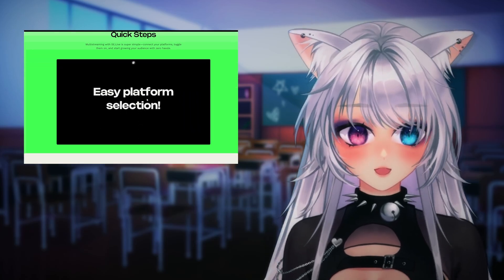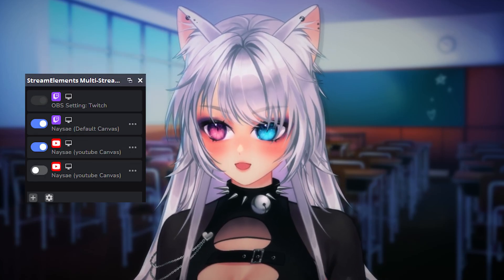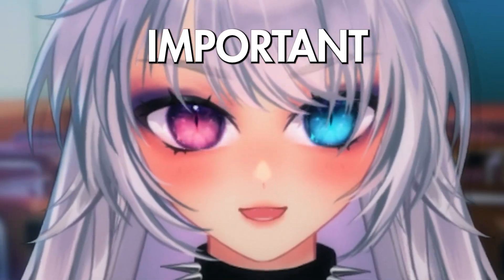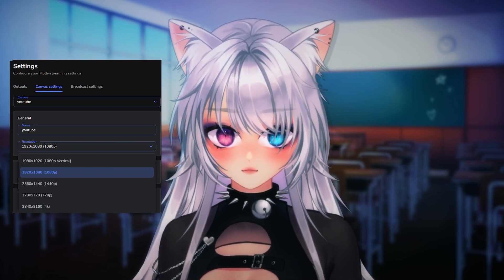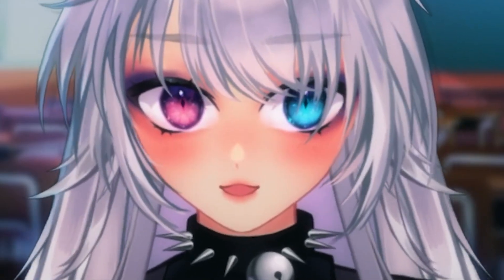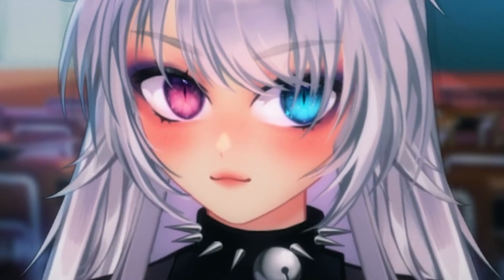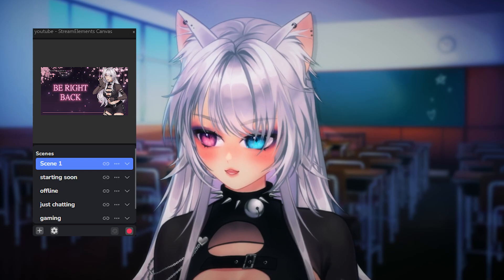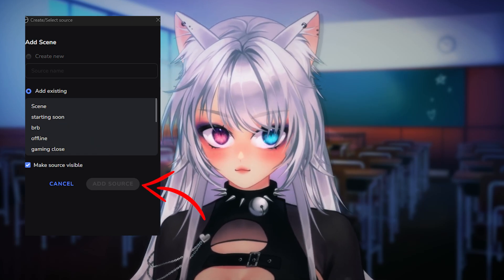How to Multistream with SE.Live (2025 Guide)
Looking to multistream to Twitch, YouTube, Kick, and more using StreamElements in 2025? This quick guide shows you exactly how to set it all up step by step.
Whether you're a VTuber, streamer, or just starting out, this guide covers everything you need to get started with multistreaming using OBS and StreamElements.

✨ If you found this helpful consider liking and subcribing

🌸—Timestamps—🌸

00:00 Intro
00:09 Streamelements.com/selive
00:14 Download & Install
00:35 Stream Elements Multistream Window
01:23 Setting Up Your First Canvas
01:40 Canvas Outputs Settings
02:35 Canvas Settings Horizontal/Vertical
03:15 Recording Settings
03:26 Advanced Settings
03:34 Scene Transition Setting
03:44 Broadcast Settings
04:16 Stream Elements Canvas Setup
05:14 Linking Canvas Scene With Obs
05:35 Multistream Activity Feed
05:50 Multistream Chat
06:20 Outro

🌸—Social—🌸